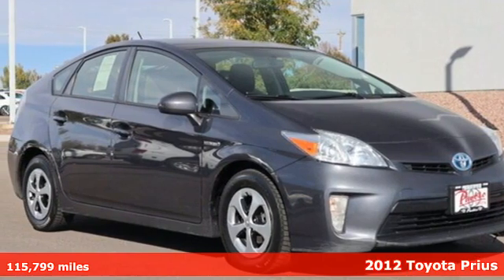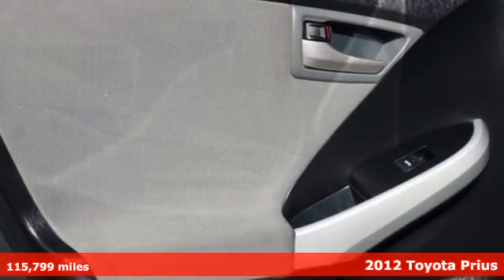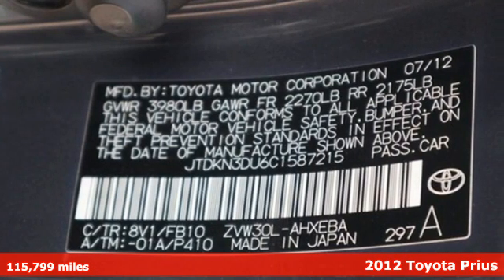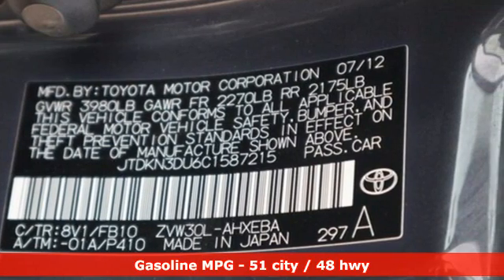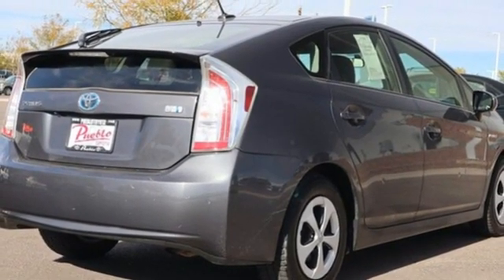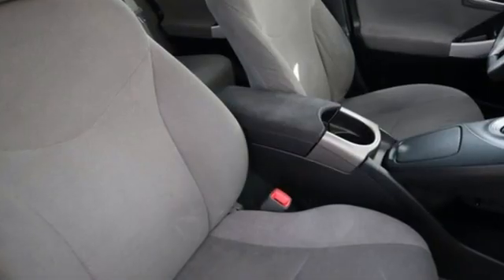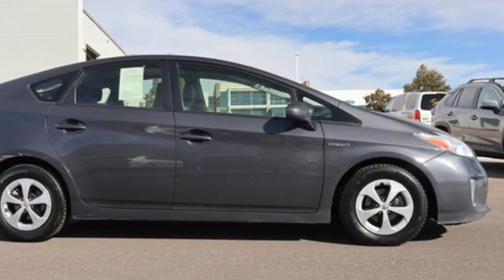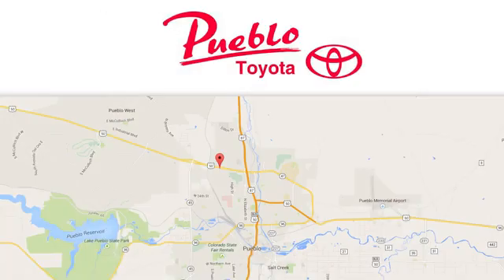Used 2012 Toyota Prius Pueblo CO Colorado Springs, CO 203003A - SOLD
Year: 2012
Make: Toyota
Model: Prius
Trim: HB
Engine: 1.8L 4 cyls Hybrid
Transmission: CVT (Continuously Variable)
Color: Gray
Interior: Gray
Mileage: 115799
Stock #: 203003A
VIN: JTDKN3DU6C1587215
CARFAX One-Owner. Clean CARFAX.brFWD 1.8L 4-Cylinder DOHC 16V VVT-i 6J x 15' 5-Spoke Aluminum Alloy Wheels ABS brakes Electronic Stability Control Heated door mirrors Illuminated entry Low tire pressure warning Remote keyless entry Traction control. 51/48 City/Highway MPGbrAwards:br * 2012 KBB.com Best Resale Value AwardsbrReviews:br * Superior fuel economy; abundant backseat room; spacious cargo area; comfortable ride; available high-tech luxury goodies; strong safety scores. Source: EdmundsbrbrFor the Best priced and highest quality pre-owned vehicles in Southern Colorado visit Pueblotoyota.com or call our team at .

Pueblo Toyota
2220 US-50 West
Pueblo, CO 81008

Address:
2220 US-50 West